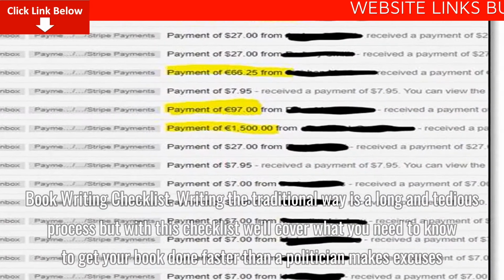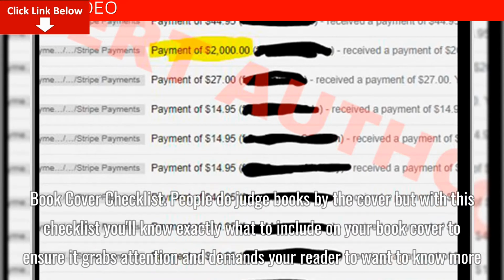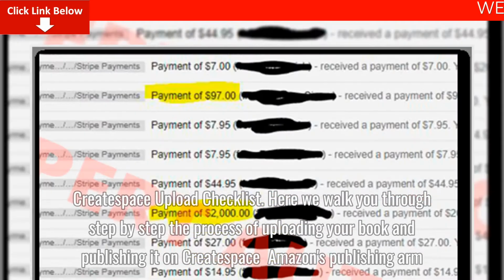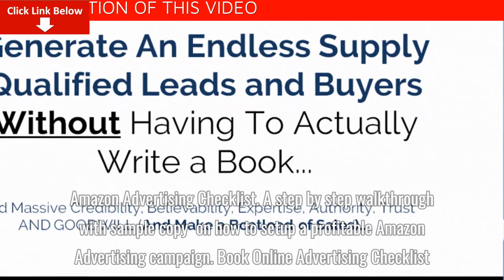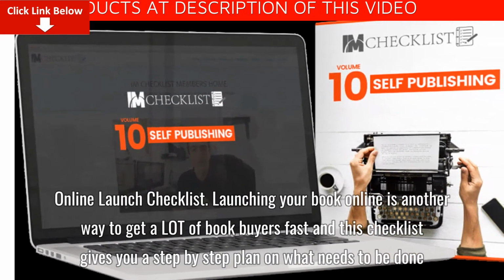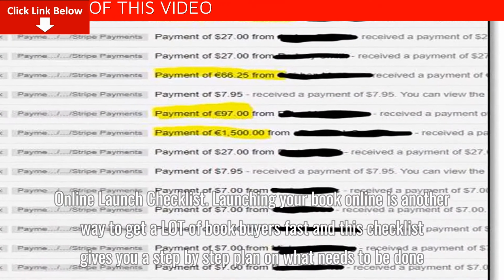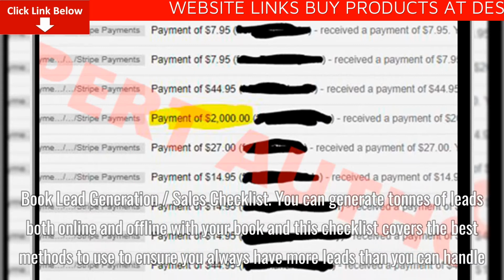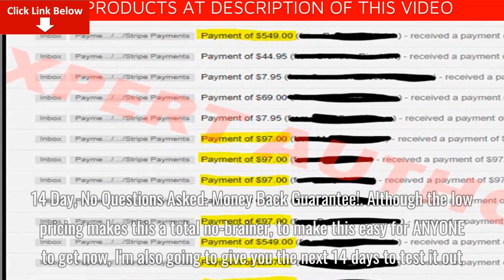IM Checklist Volume 10 Self Publishing Review + Demo – DISCOUNT Code 50% Off Promo + Activator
IM Checklist Volume 10 Self Publishing Review + Demo – DISCOUNT Code 50% Off Promo + Activator + Tutorial

What is Checklist Vol. 10?
Inside, you get access to 18 checklists revolving around the topic of self publishing. Volume 10 contains all the information you need to get things started. PLUS, you get an exclusive training webinar and bonus reports as well.

Why should you get the Checklist?
This is the next best thing to having me show you how to get the best results online. These checklists come from over 10 years of online business experience, and you can get your hands on them today at a big discount.

Who should get this?
Anyone looking to save time, stay focused, and get better results needs this.

How much is this?
Although these are easily worth $197 (or more), you won’t invest anywhere near that today.

What will this do for me?
This is a massive shortcut to success that makes it easy for anyone to copy what I’m doing in my 7 figure online business.

What if I don’t like what I see?
You are protected by our money back deal. You get 14 days to make sure these are for you. If you’re not satisfied for any reason, just let me know and I’ll get you a prompt refund.